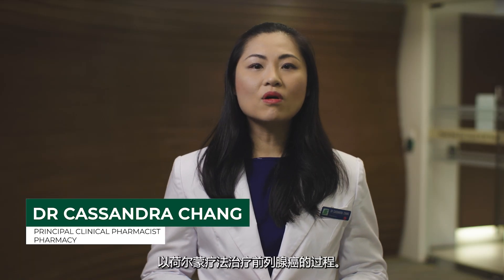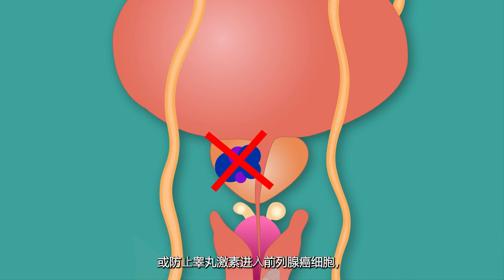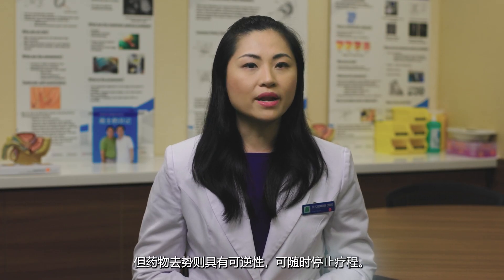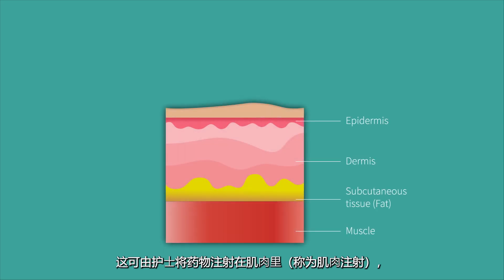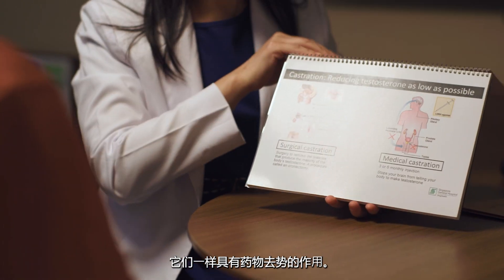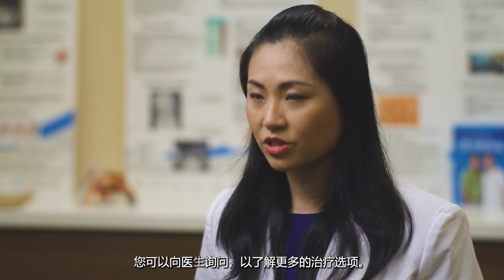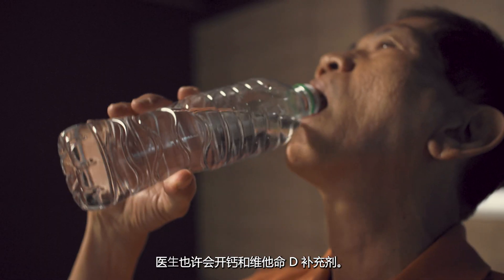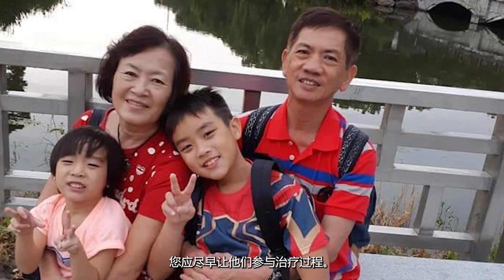Testosterone suppression: Journey of an advanced prostate cancer patient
Testosterone suppression otherwise also known as androgen deprivation is a basic tenet of treatment for advanced prostate cancer. Here we learn more about the options for testosterone suppression and some ways to mitigate its side effects.